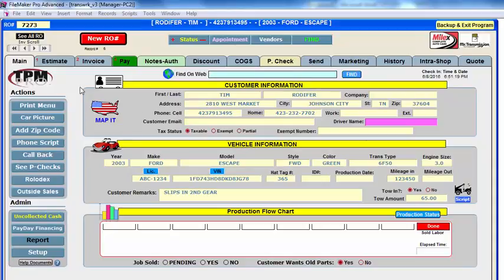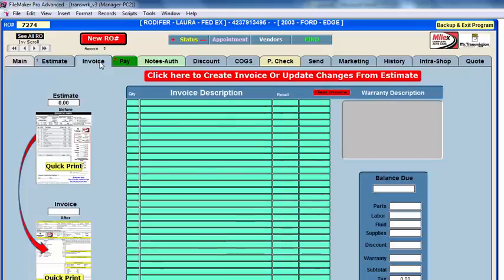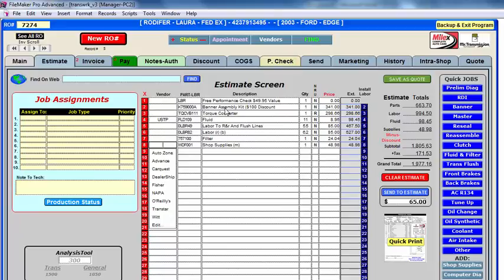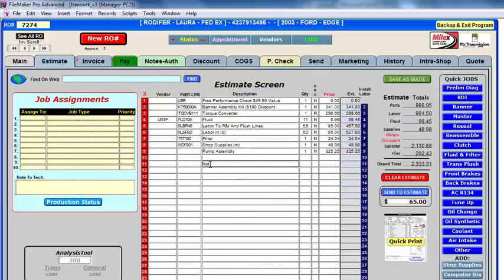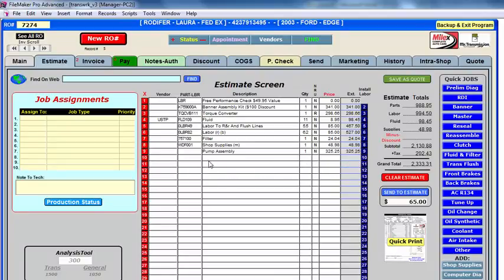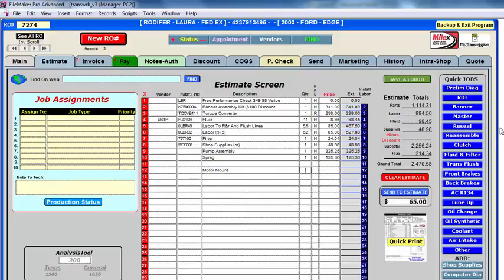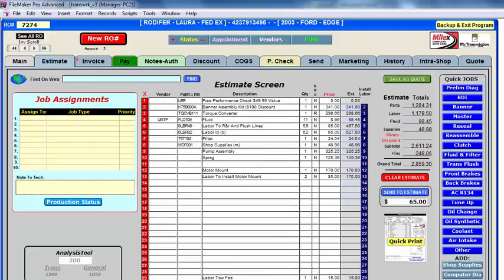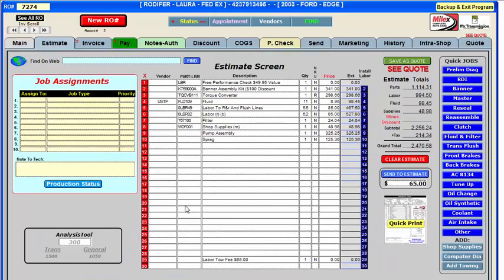Create A Estimate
This will show you how to create an estimate once you customer has been enter in the programs.